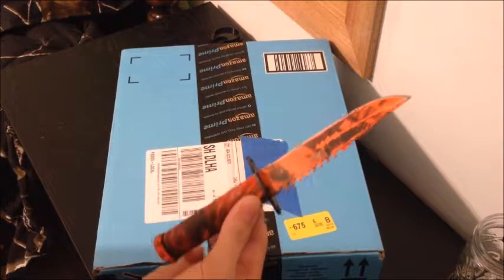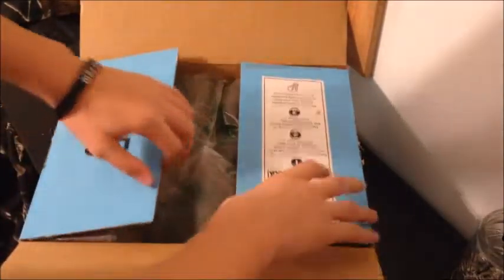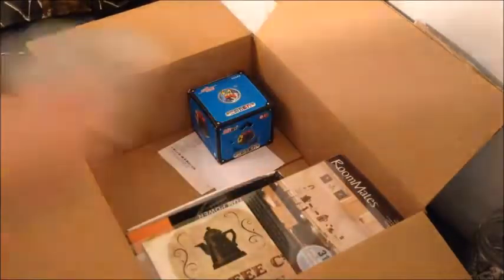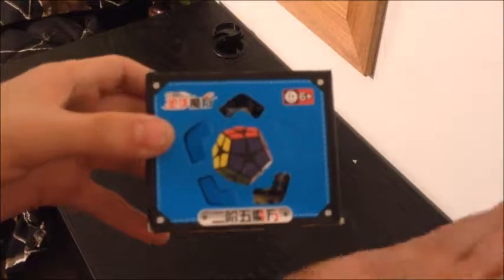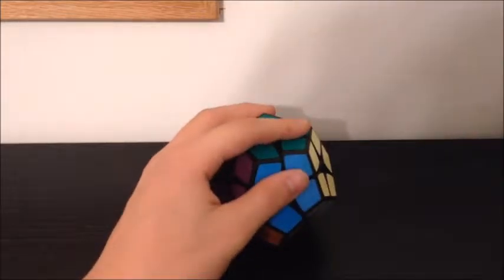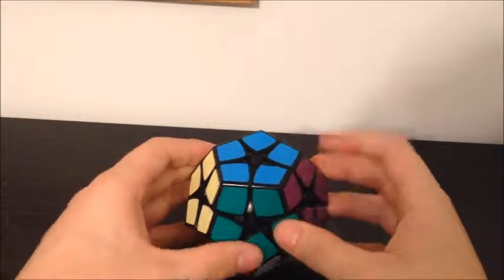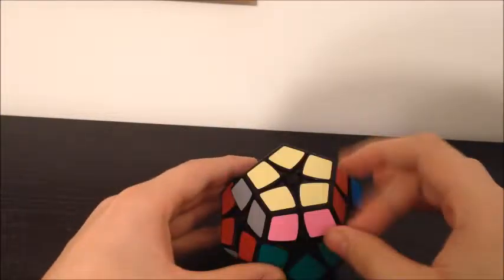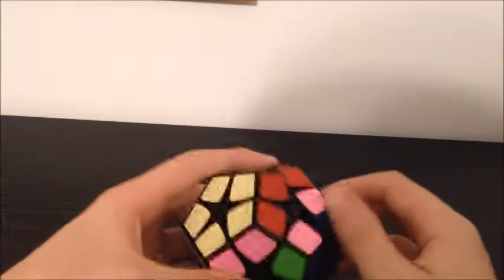2x2 Kilominx Unboxing